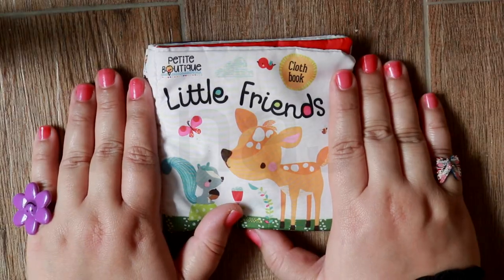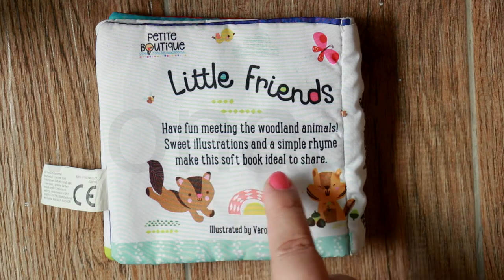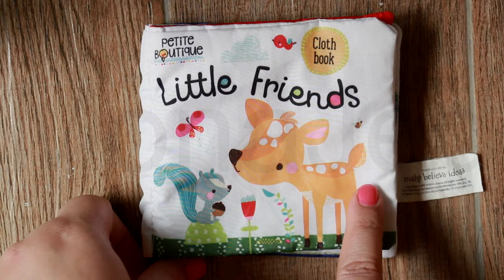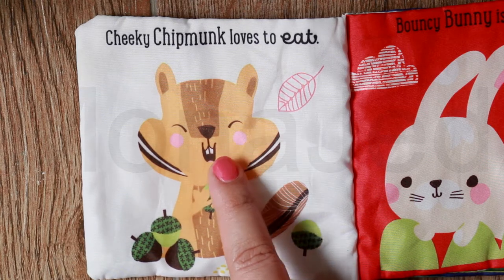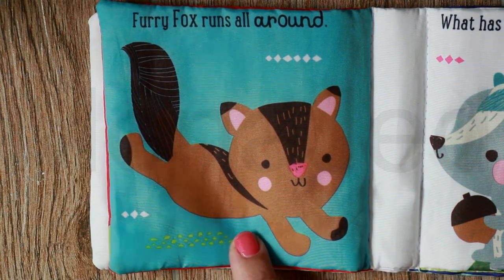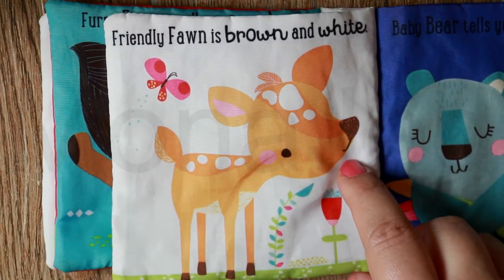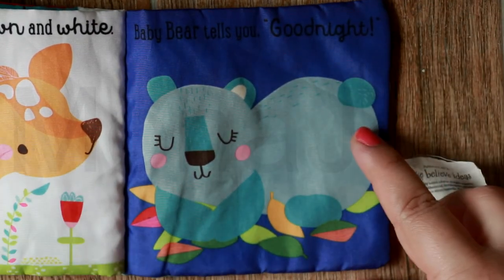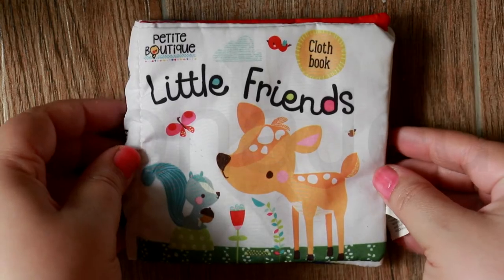Petite Boutique Little Friends Cloth Book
Reading Petite Boutique Little Friends Cloth Book!
- A beautiful animal-themed cloth book.
- Véronique Petit’s stylish illustrations will engage and entertain.
- A sweet, simple rhyme accompanies the illustrations.
Why choose a cloth book?
Cloth book is not easy to be destroyed, it is easy to be cleaned, it can be reused, and different types have different functions. Cloth book’s color is bright, three-dimensional, story-based cloth books can stimulate sensory functions.